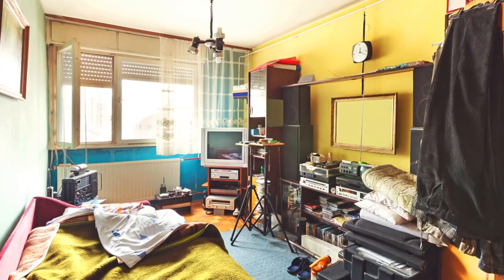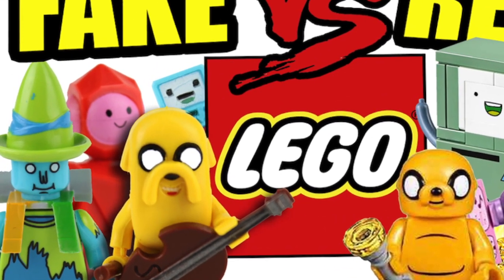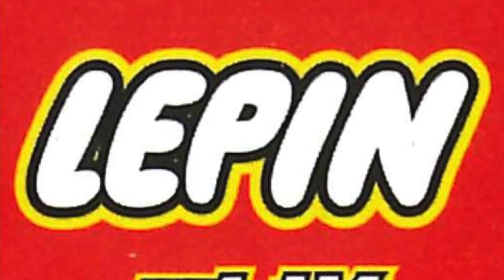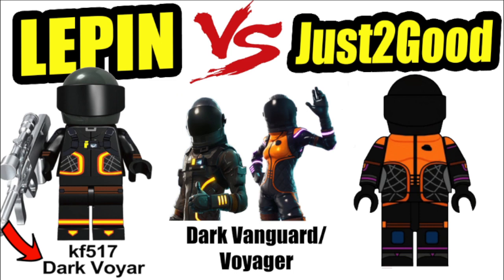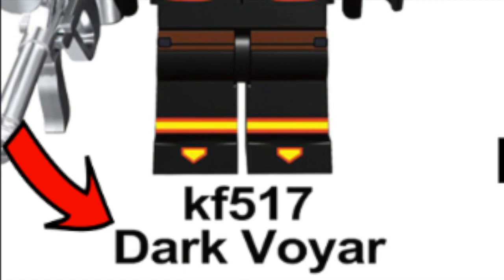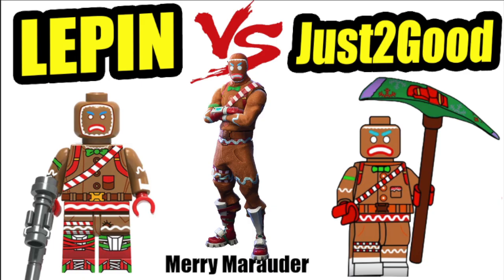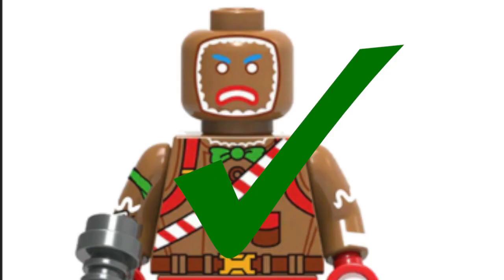Fortnite LEGO Custom Draft Just2Good vs LEPIN Minifigures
How does Just2Good's Custom LEGO Fortnite CMF Draft series stand up against LEPIN's Knockoff LEGO Fortnite Minifigures? Will ashnFlash be able to take the pain from the Fake LEGO Phonies? We examine several LEGO Fortnite skins as Brick figures. Red Knight, Moisty Merman, Merry Marauder, Default Skin, Love Ranger, Dark Voyager and Skull trooper morphed into LEGO CMF Drafts from Just2good and LEPIN.